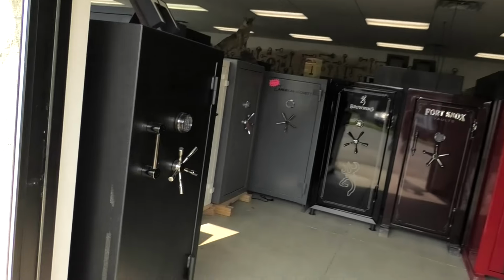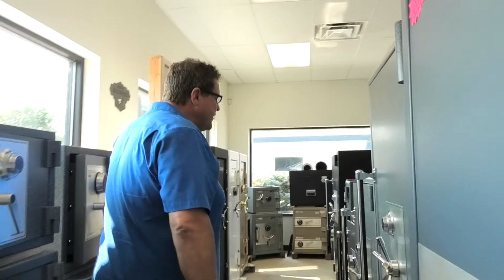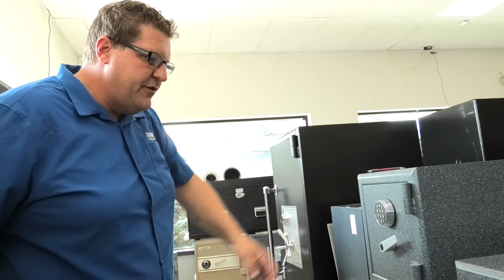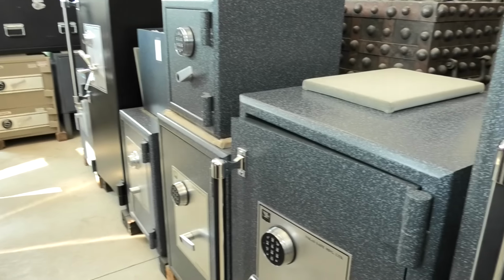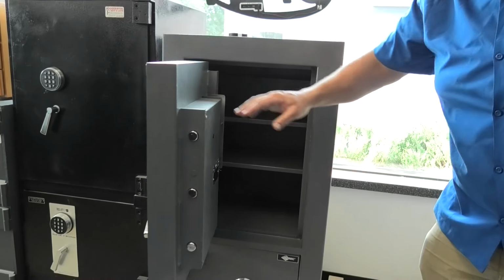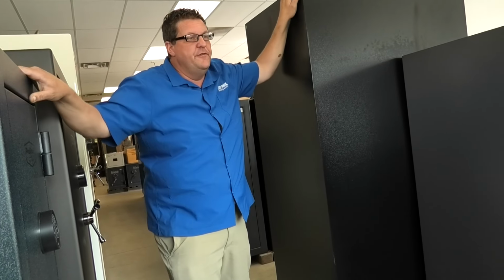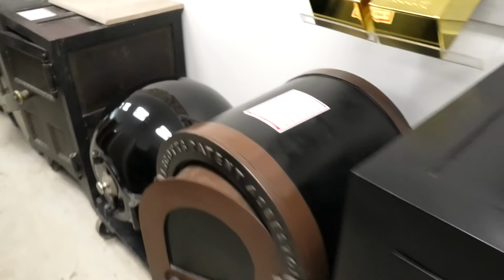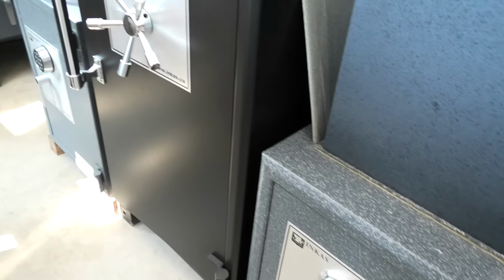Safe Shopping At Hoogerhyde. They Know What Safe to Get!!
I recommend a TL-15 or a TL-30 rated safe. I DO NOT recommend a gun safe.

If you are brand new to crypto, this is the best starter course

Don't miss out on $15 in free crypto. Sign up for Gemini and trade at least $100 to earn $15 in the crypto of your choice.

I've been using this company for about 5 years now.